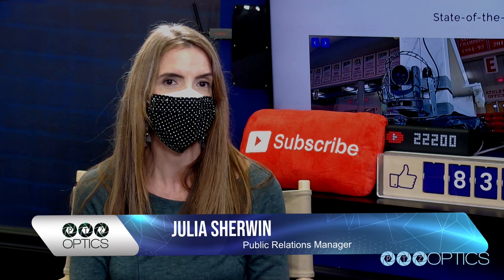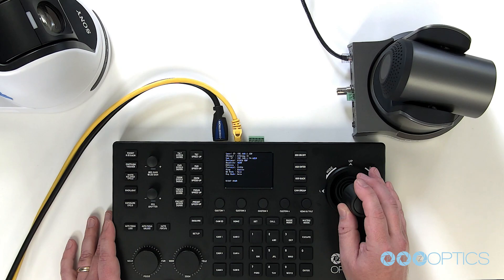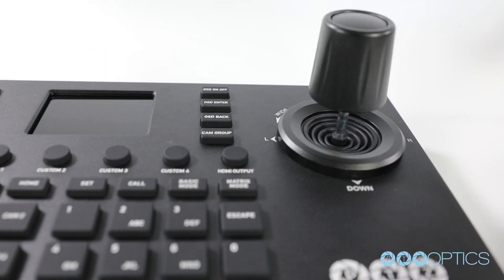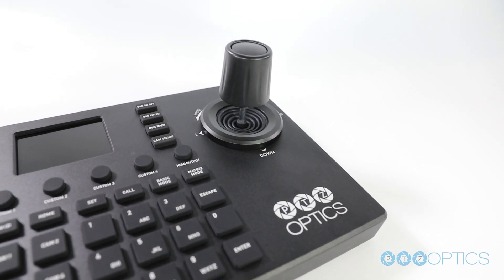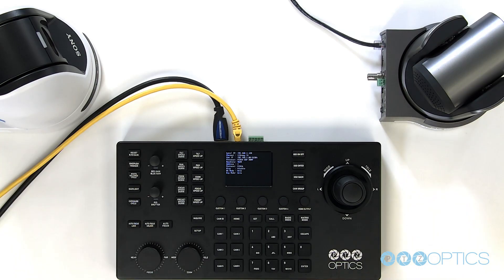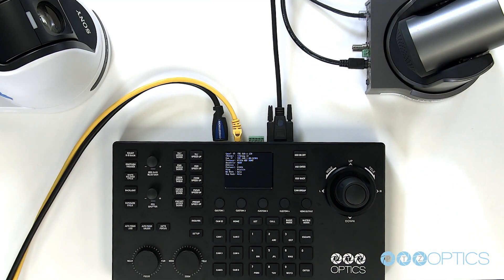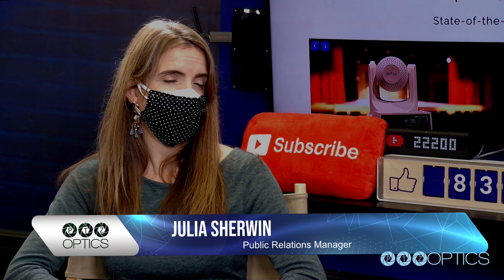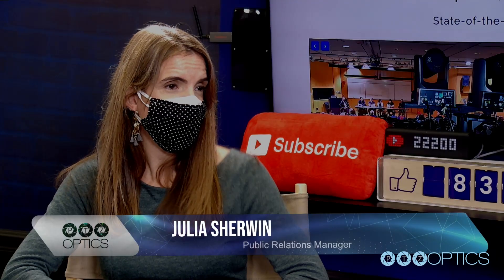PTZOptics SuperJoy IP PTZ Camera Joystick: Overview w/ lead engineer Matthew Davis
The SuperJoy is an advanced PTZ camera controller that can control both serial and IP PTZ cameras. This joystick features on-screen-display controls, powerful custom buttons and power over Ethernet support. In this video, we will give you an overview (literally and figuratively) of all of the features the SuperJoy has to offer and how to use them.

INDEX:
Intro - 00:00
What makes the SuperJoy unique? - 1:26
Does this PTZ camera controller work with NDI? - 2:50
Who is the SuperJoy PTZ joystick for? - 4:38
How does the PTZ joystick 'Basic' mode work? - 6:08
Is this PTZ joystick easy for volunteers and newbies? - 7:38
How do the 'Matrix' mode work? - 9:27
How can the SuperJoy improve production? - 10:55
What is the #1 new SuperJoy feature that was the most requested? - 12:18
How can SuperJoy features like PTZ zoom/focus speed be fine-tuned? - 13:03
When will the SuperJoy be available? - 13:50